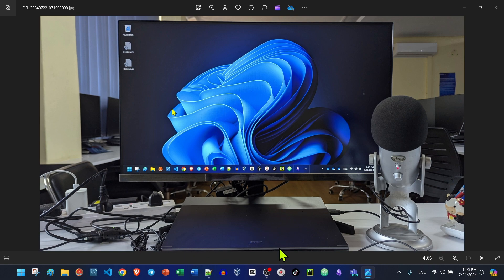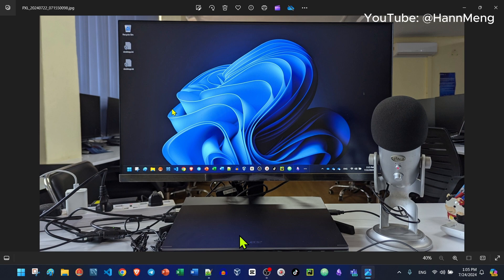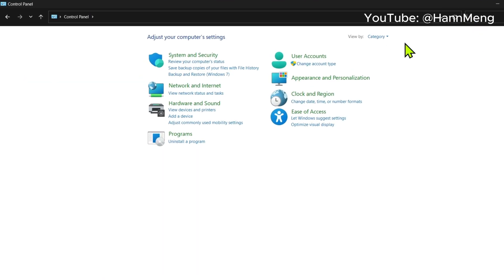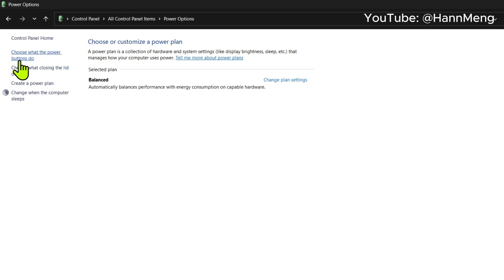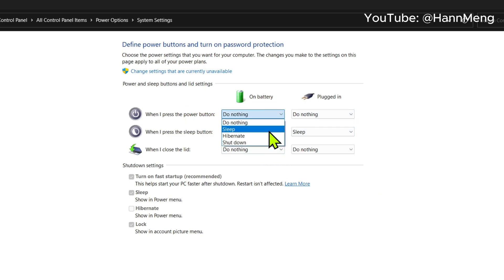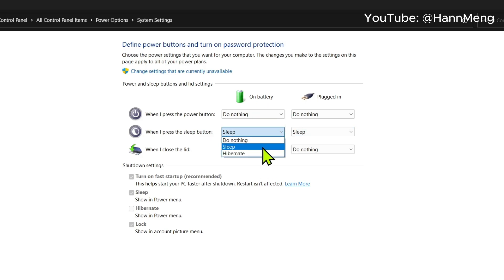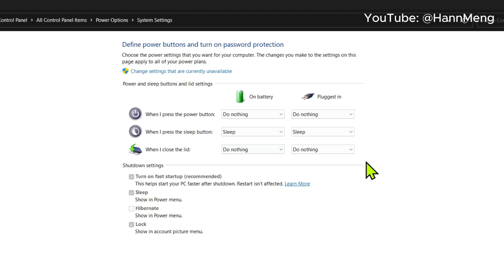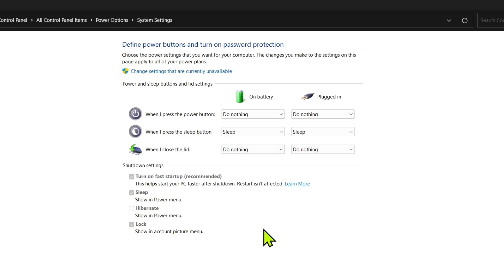Ninja Laptop Trick! Turn Off Screen & KEEP Working (Windows 10/11)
If you want to use Only External Monitor Display when connection to your computer, This video reveals a ninja-level trick to turn off your laptop screen WITHOUT putting it to sleep in Windows 10 or 11!